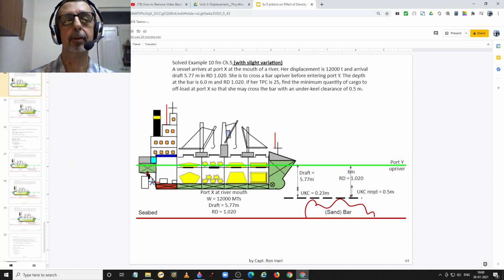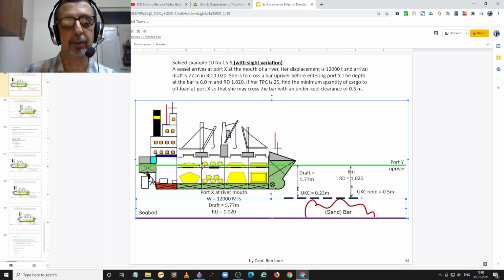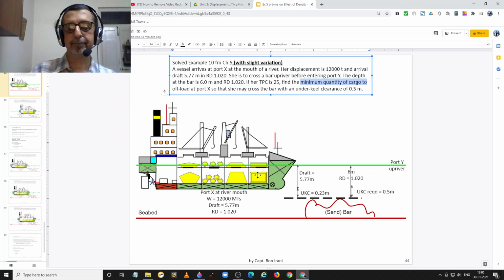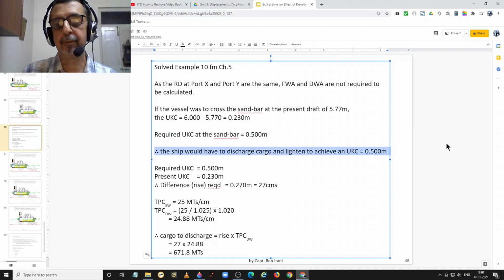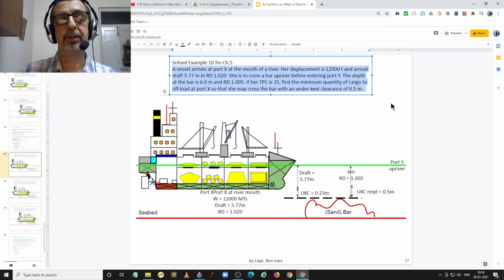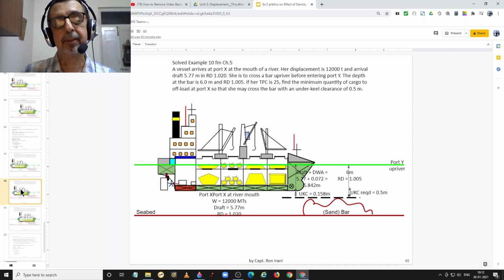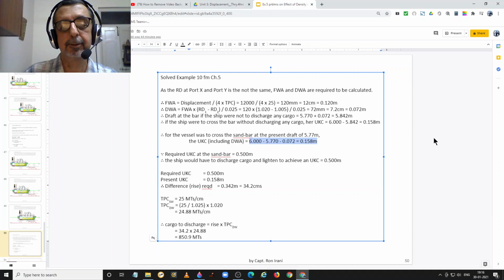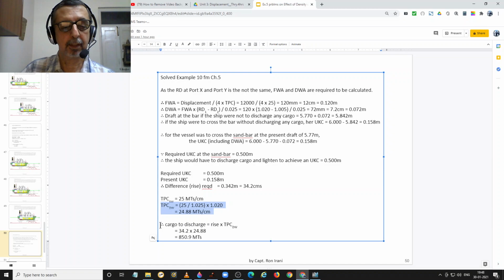ShipStab 1 Ch5 Solved Ex10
In this presentation I have explained the solution to the solved example 10 in Chapter 5 in Ship Stability 1 text book by Capt Subramaniam